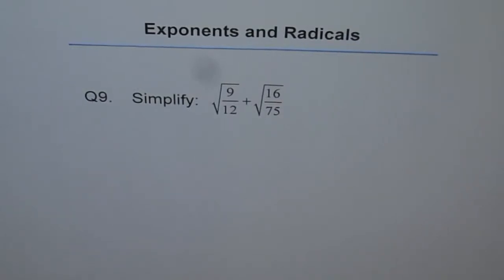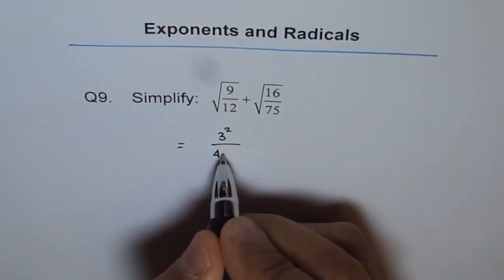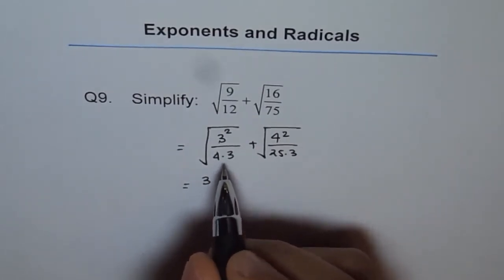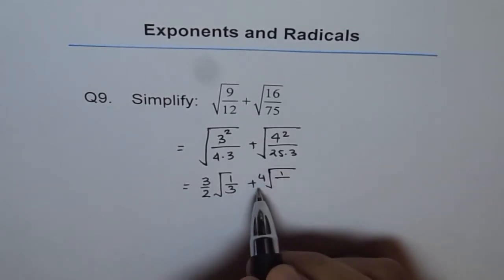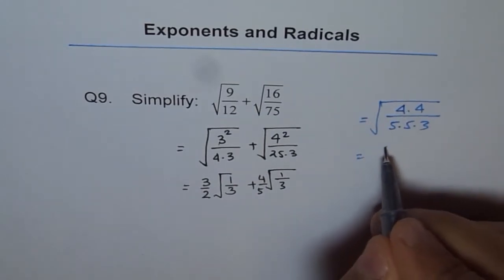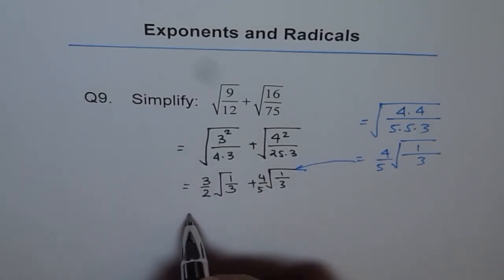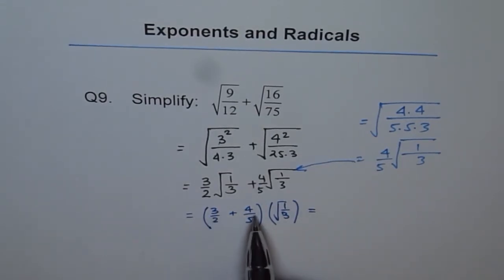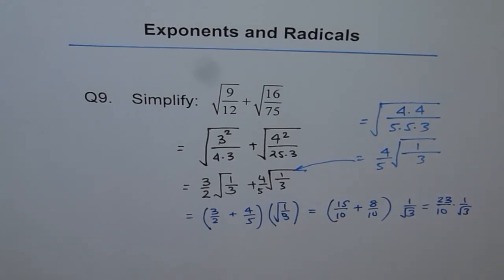Add Fraction Square Roots Q9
Add Fractions with Square Roots